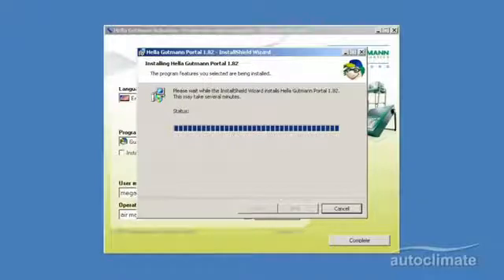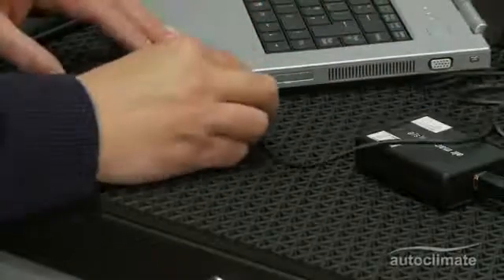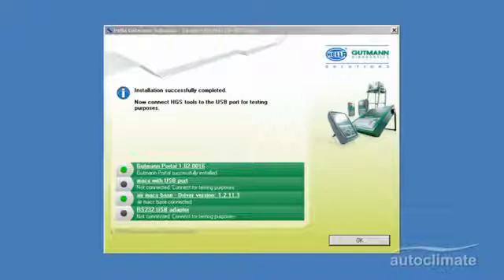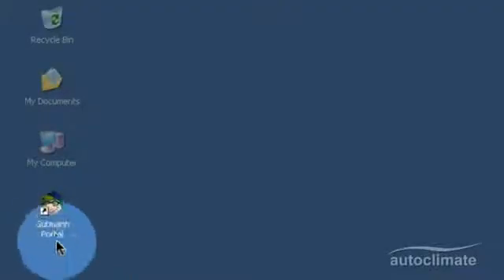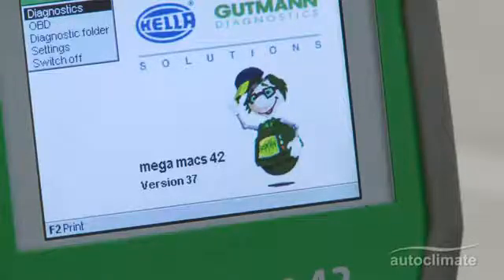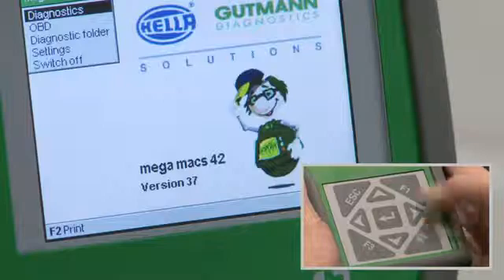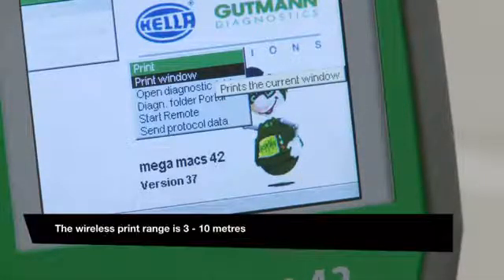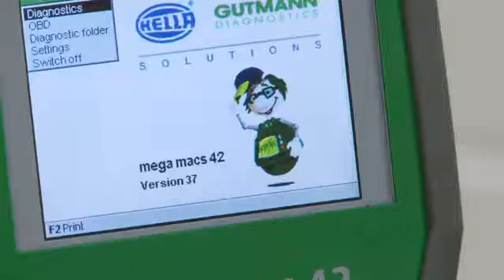mega macs 42 - Diagnostic tool - Air Max Base setup